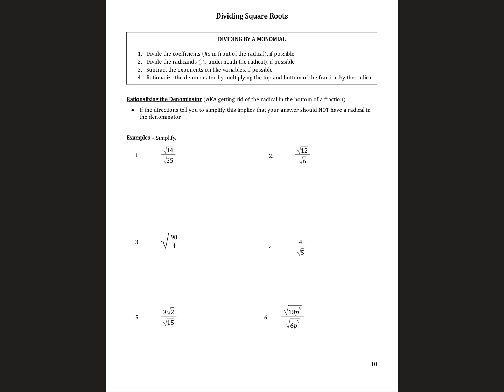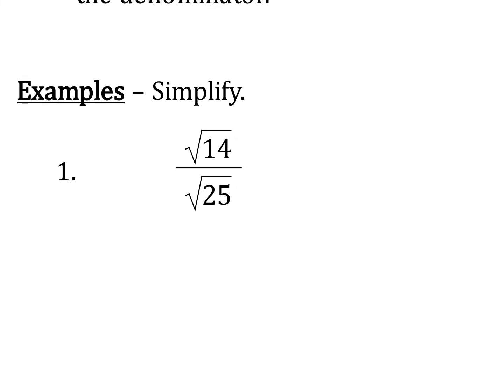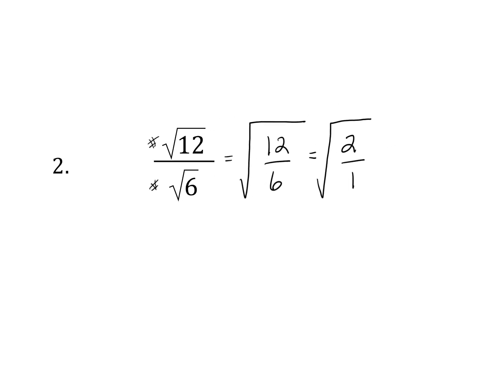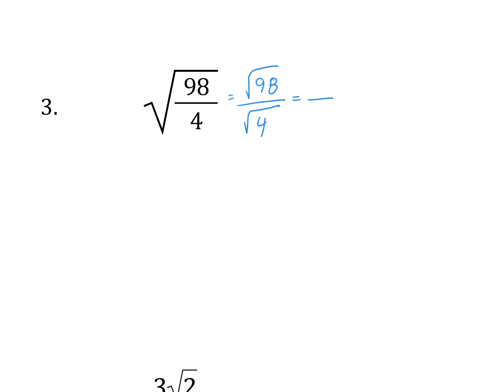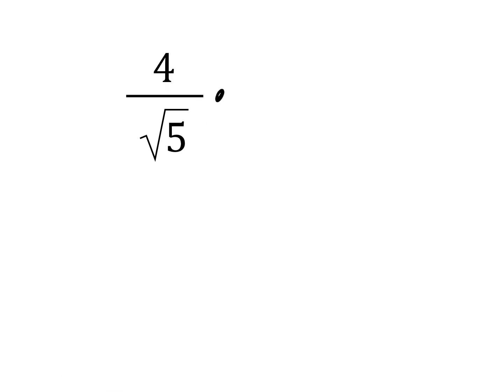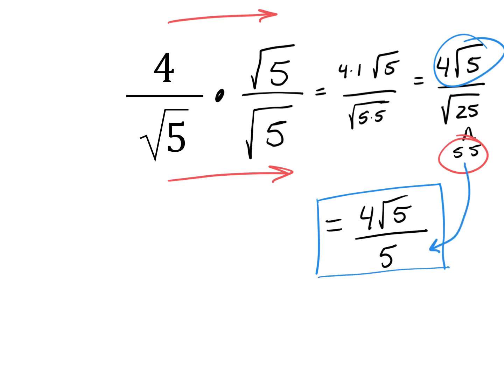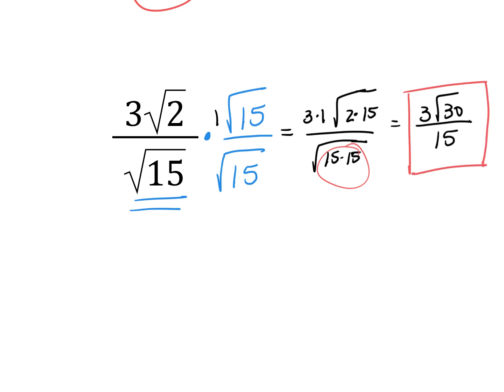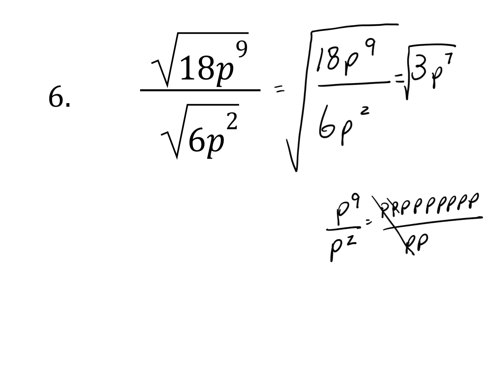Dividing Radicals (Monomials) Notes